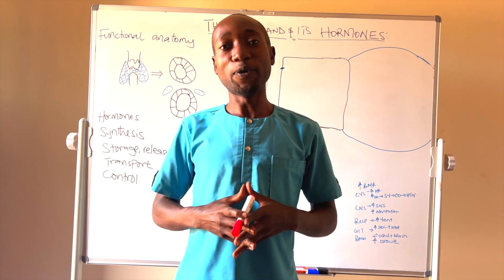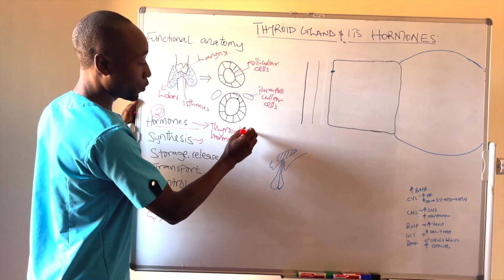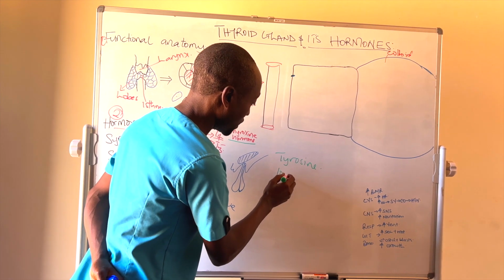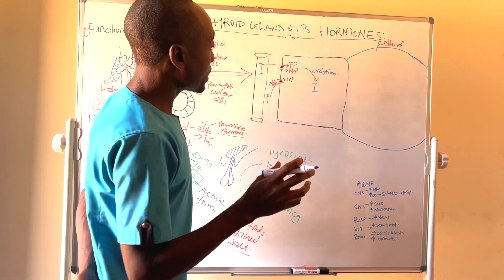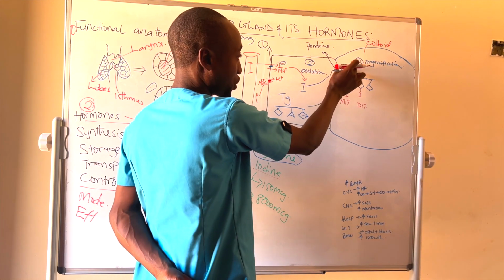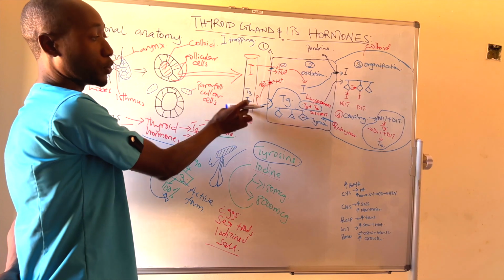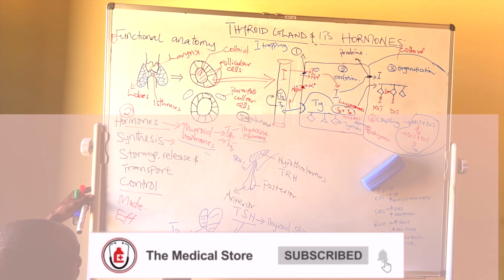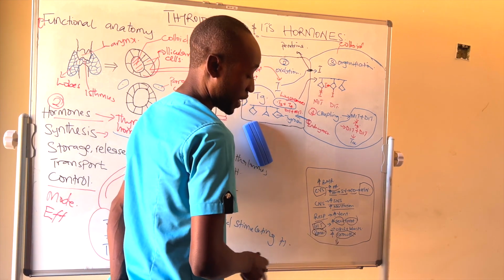Thyroid Gland and it's hormones part 1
In this Video we explain the functional anatomy of the thyroid gland and the hormones it produces